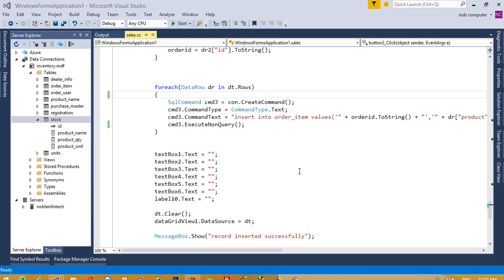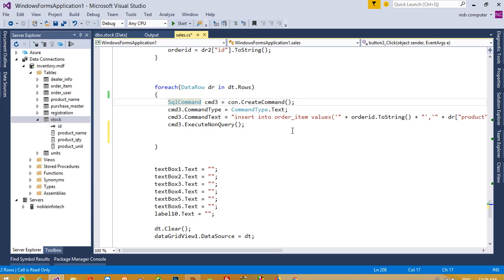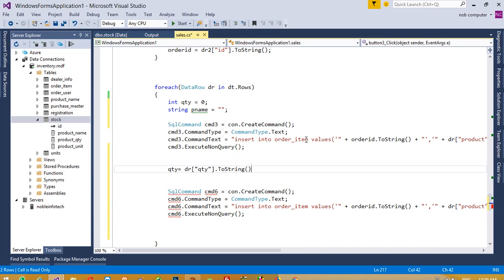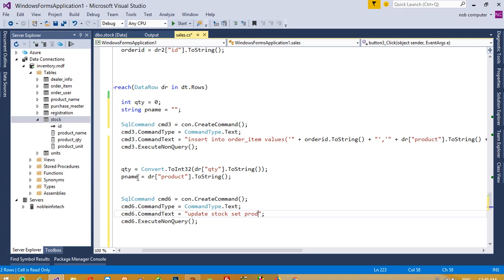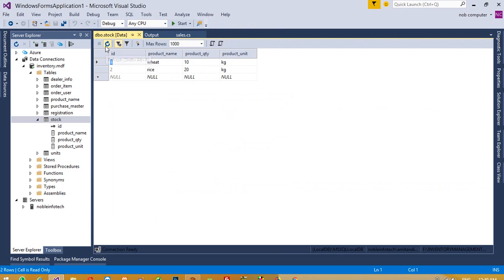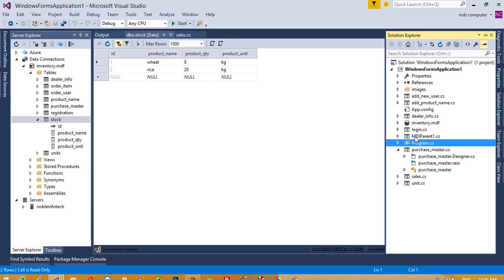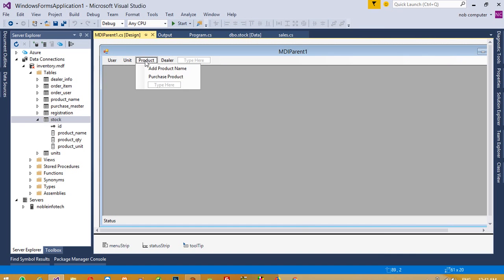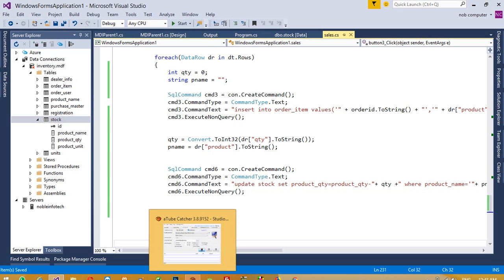how to decrease stock when we sold an item in IMS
Need Help Or Need code? Here i am going to show you that how to how to decrease stock when we sold an item in Inventory Management System here we need to decrease stock quantity when we sold an item and moreover you can use this system in multiple environment like how to developed Stock management system in c#,how to developed Sales And Inventory System C#, C# tutorial for build inventory management system, how to developed supermarket management software, how to developed medical store management system